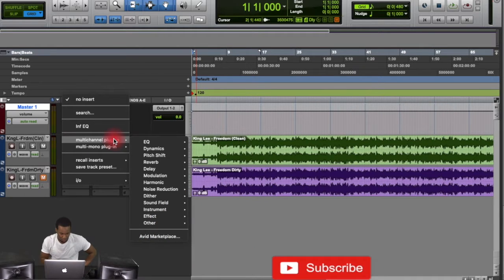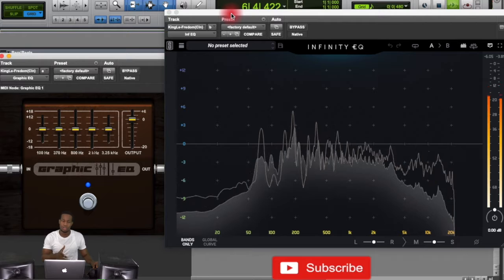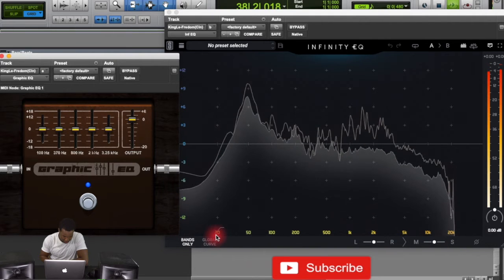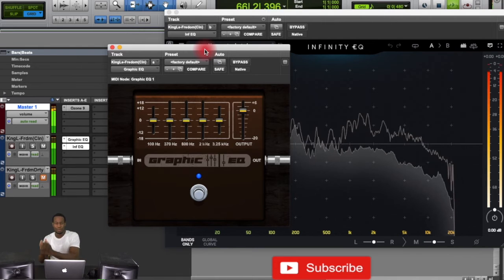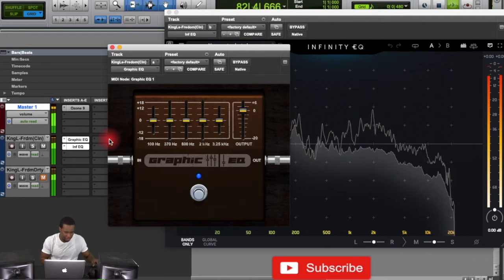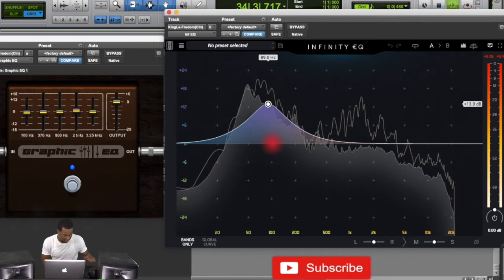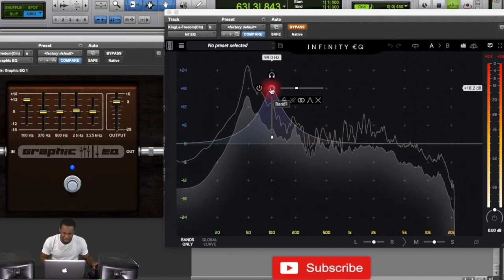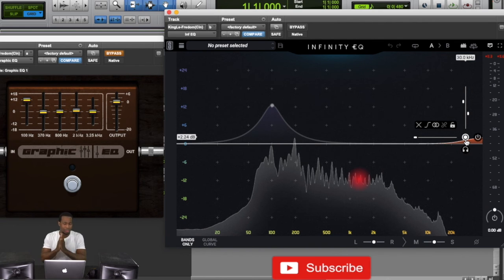Types of EQ Graphic vs Parametric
Stream :
Freedom

I Provide: Track mastering services, Audio Engineering, Dj Services
Sample Packs, Music/Beat Making. Go Now!

Apparel

audio what is an eq, what does eq stand for in audio?, what is an eq in music?, why is eq important in music?, how does an eq work?, what is corrective eq,how do you chance the equalizer in music?, how to eq, how to eq audio, what is an eq?, how to use an eq tool in audio, mixing, graphic vs parametric eq, understanding equalizer, how to use equalizer, graphic equalizer, eq, parametric equalizer, car audio eq, equalization, parametric eq 2, graphic eq, parametric eq, bh, bhphoto